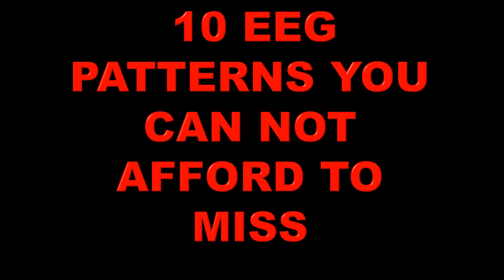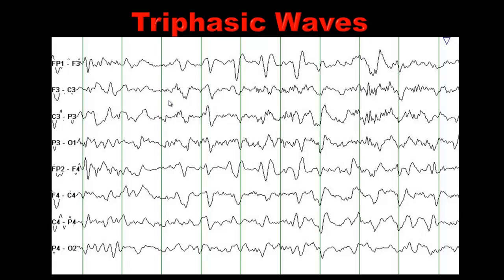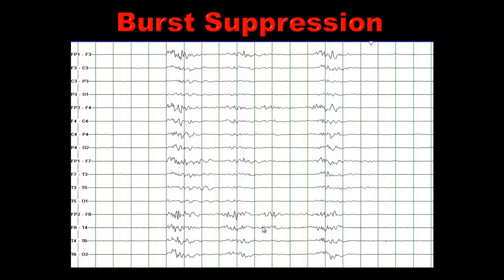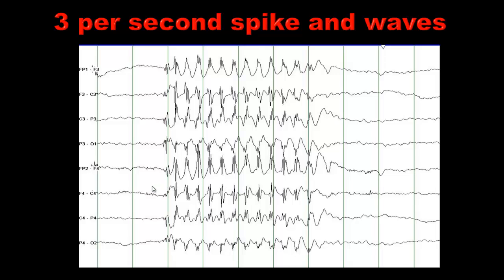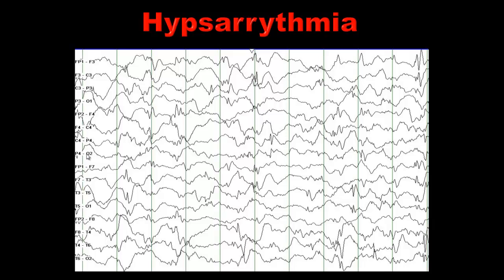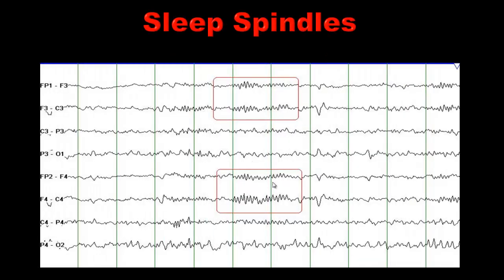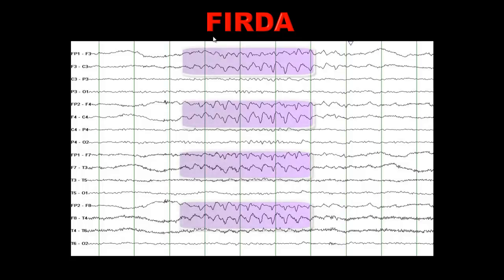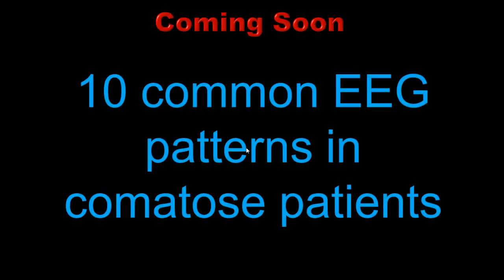10 EEG Patterns You Can Not Afford to Miss